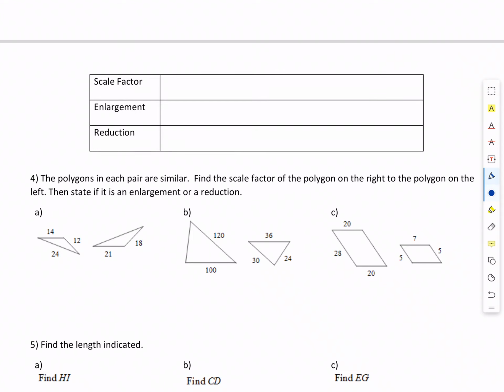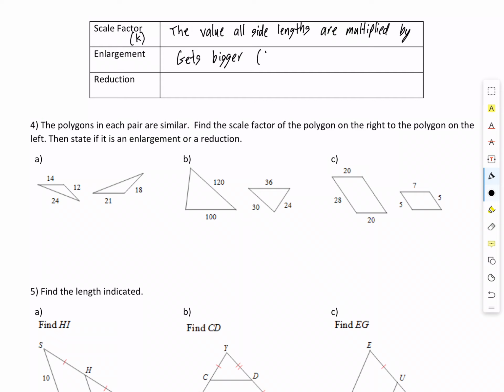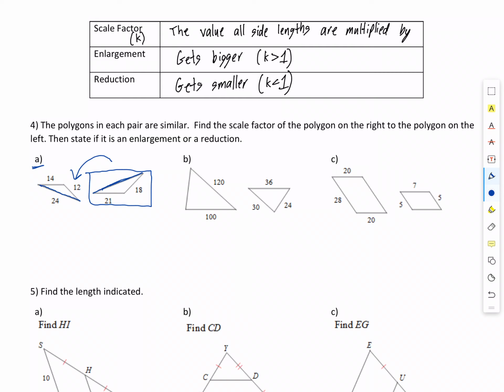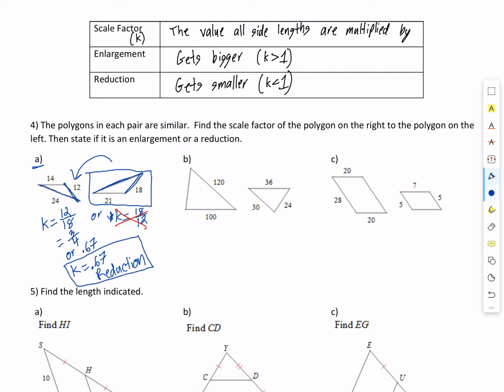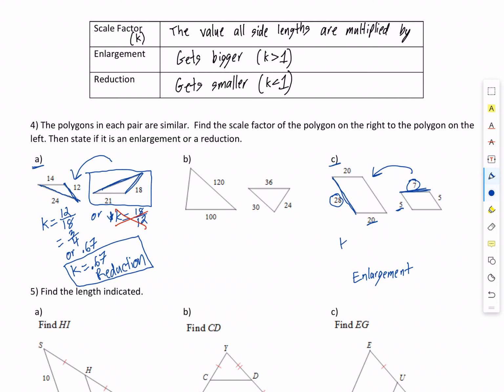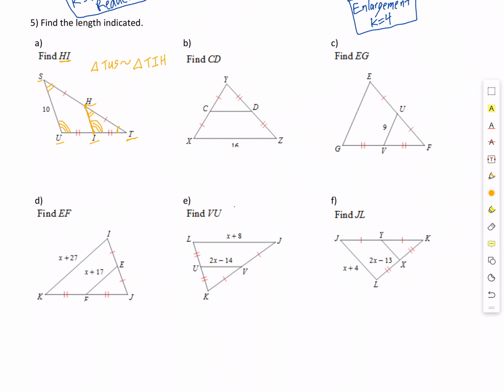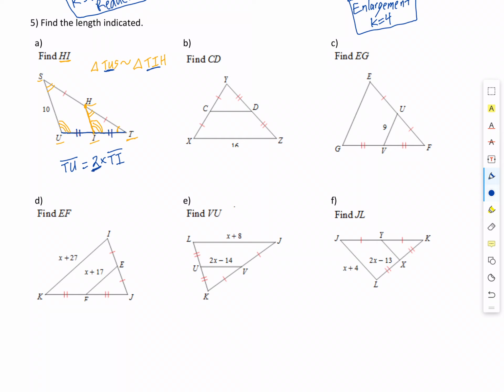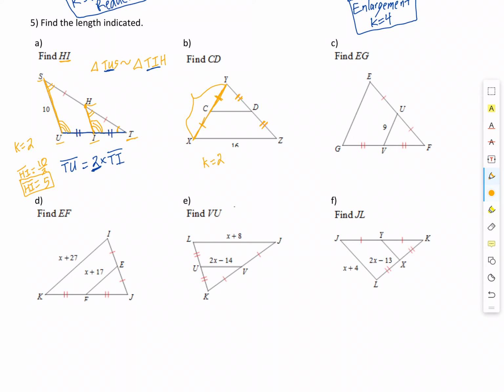10.2 - Part 4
Learning goals
1) Introduce and apply the definitions of scale factor, enlargement and reduction
2) Use new definitions to find missing information in similar figures